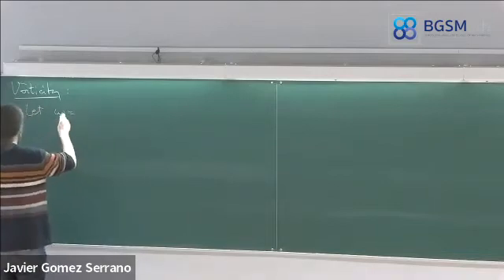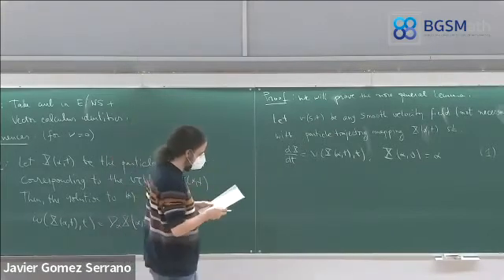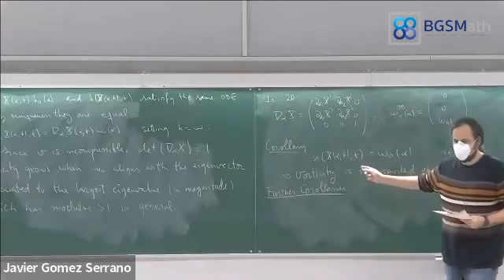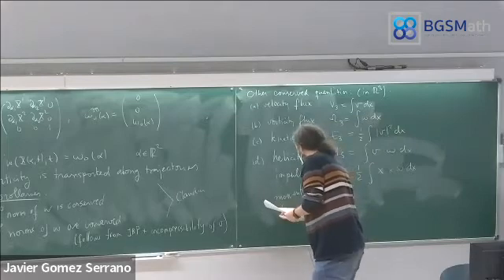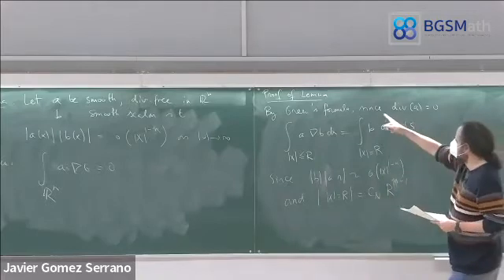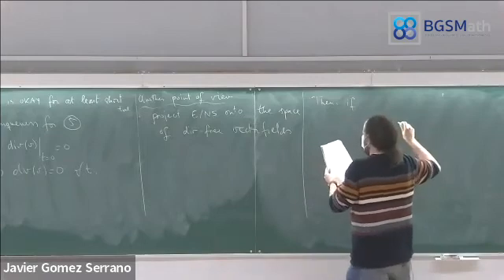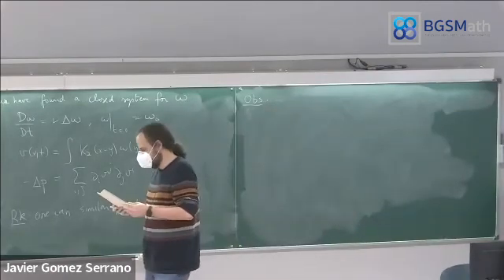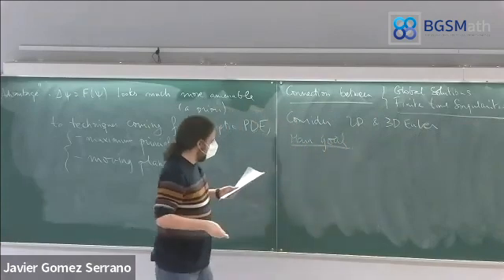INTRODUCTION TO FLUID MECHANICS | 16.02.22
This course will introduce the Euler and Navier-Stokes equations, the fundamental equations in Fluid Mechanics, as well as other relevant models in physics and engineering. It will cover a variety of mathematical concepts and techniques that are ubiquitous in Partial Differential Equations of fluid interface problems. For instance, we will study harmonic analysis, singular integrals, maximal regularity of the heat equation, calculus of variations, bifurcation theory and computer assisted-proofs, among others.

No prerequisites are assumed, other than some Real analysis and some basic PDE theory. The course is planned to be adequate for Masters students or higher.